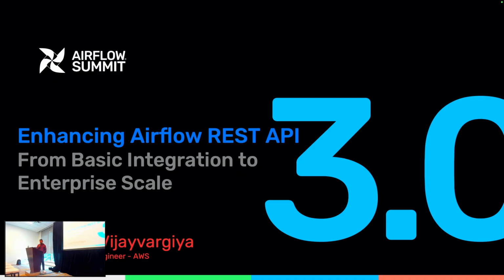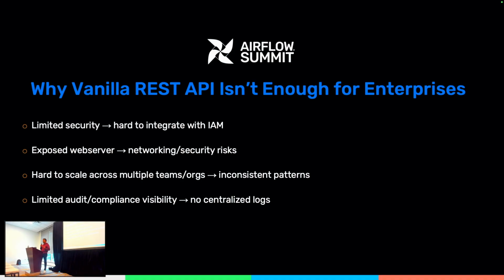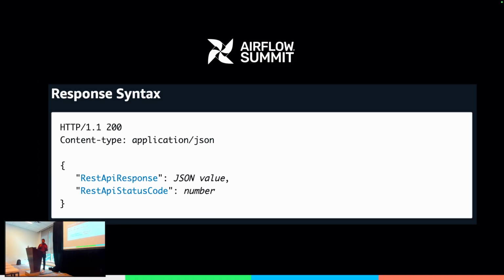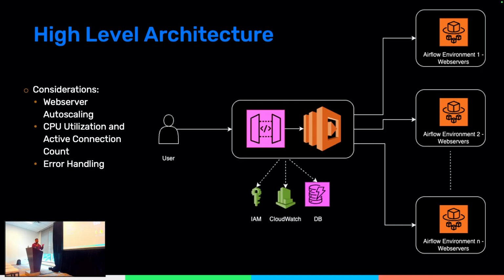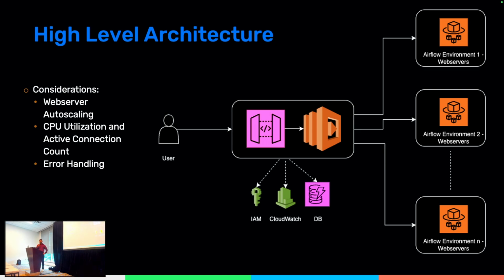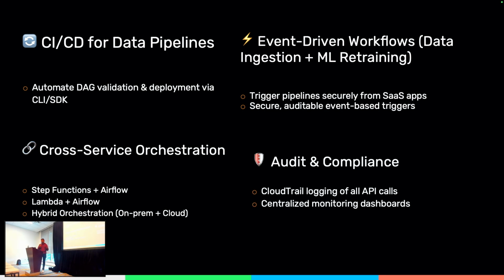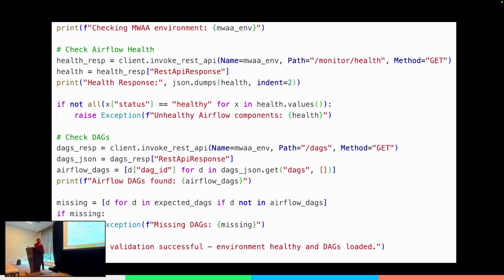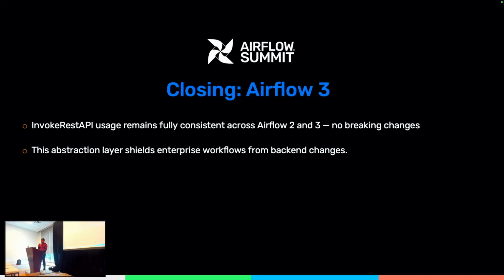Enhancing Airflow REST API: From Basic Integration to Enterprise Scale - Airflow Summit 2025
Presented by Vishal Vijayvargiya at Airflow Summit 2025.

Apache Airflow's REST API has evolved to support diverse orchestration needs, with managed services like MWAA introducing custom enhancements. One such feature, InvokeRestApi, enables dynamic interactions with external services while maintaining Airflow's core orchestration capabilities.

In this talk, we will explore the architectural design behind InvokeRestApi, detailing how it enhances API-driven workflows. Beyond the architecture, we'll share key challenges and learnings from implementing and scaling Airflow's REST API in production environments. Topics include authentication, performance considerations, error handling, and best practices for integrating external APIs efficiently.

Attendees will gain a deeper understanding of Airflow's API extensibility, its implications for workflow automation, and actionable insights for building robust, API-driven orchestration solutions. Whether you're an Airflow user or an architect, this session will provide valuable takeaways for simplifying API interactions across airflow environments.